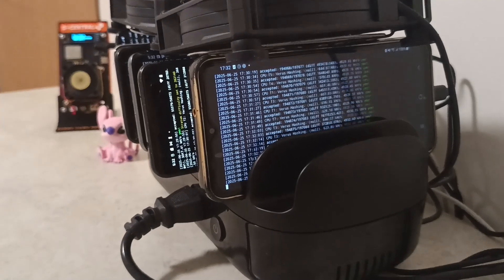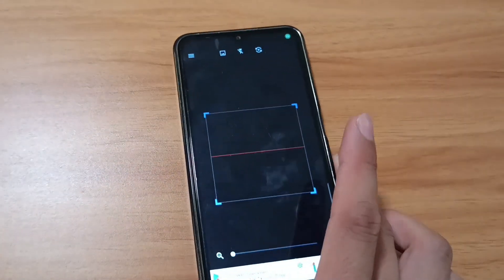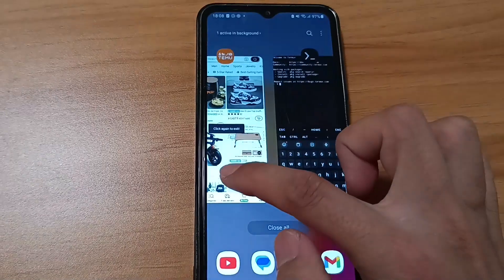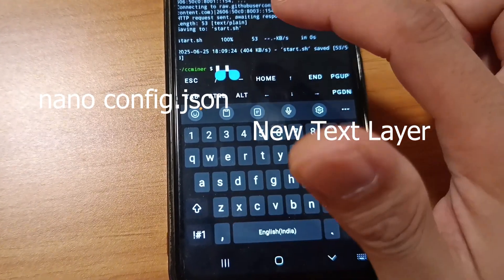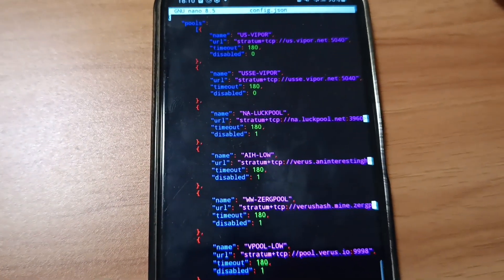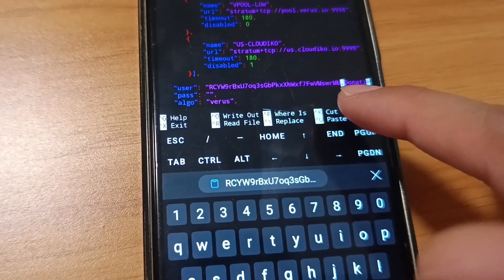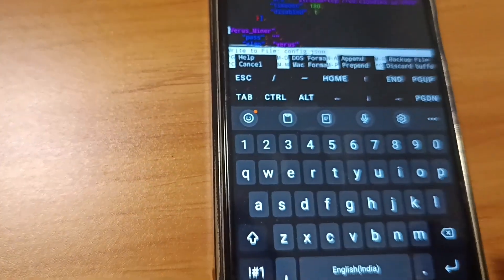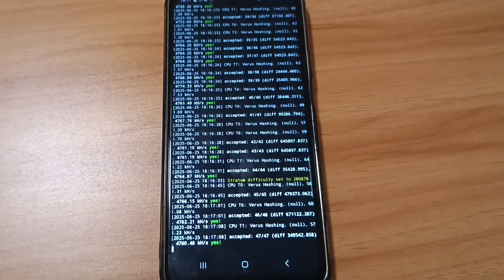How to mine Verus Coin on "Termux" (Step by step Guide)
Orico Charging station
White Phone charging station
Steps to follow:
1. Download Termux from play store
2. Download qr scanner code and scan the given code
3. Copy the codes:
1:
 yes | pkg update -y
yes | pkg upgrade -y
yes | pkg install libjansson wget nano -y

2:
mkdir ccminer && cd ccminer
chmod +x ccminer start.sh

3:
nano config.json

4: set up your wallet address and pool address

5: ./start.sh